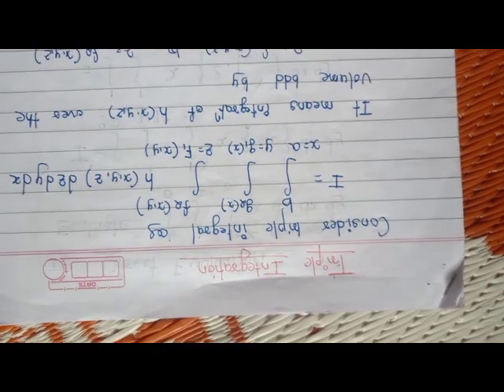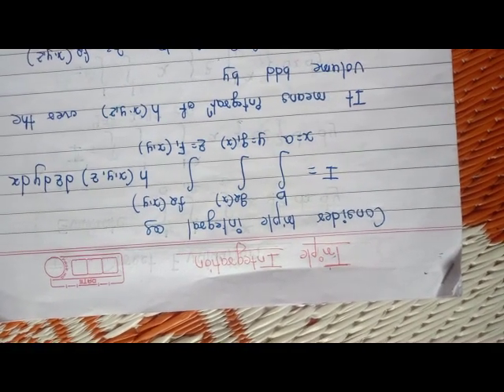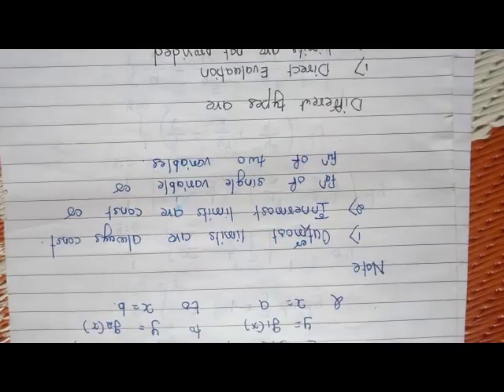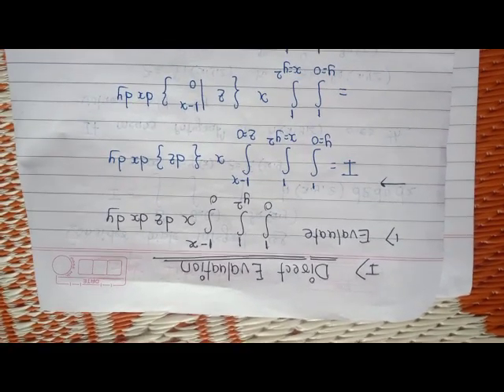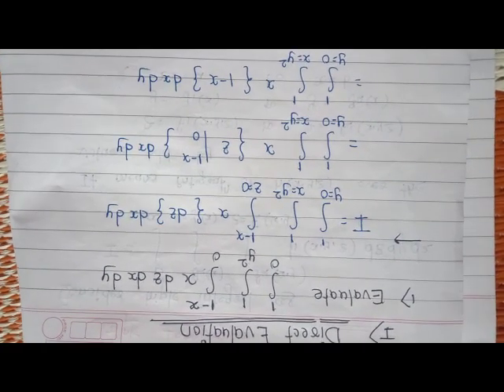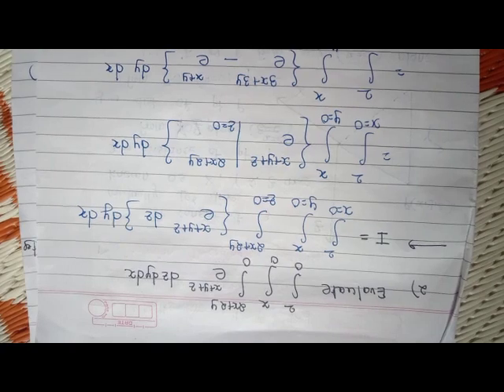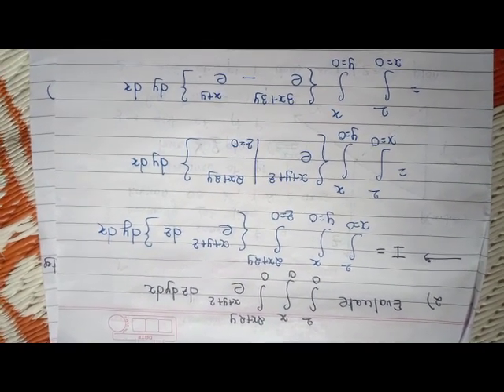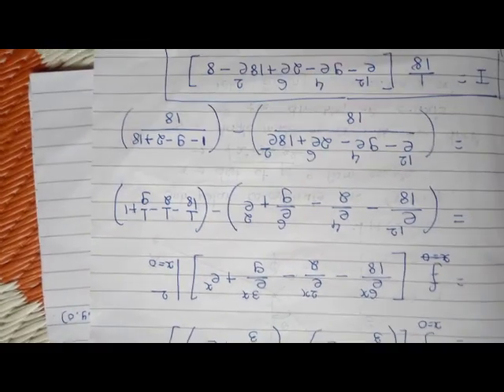Unit 6 Triple Integration Part 1